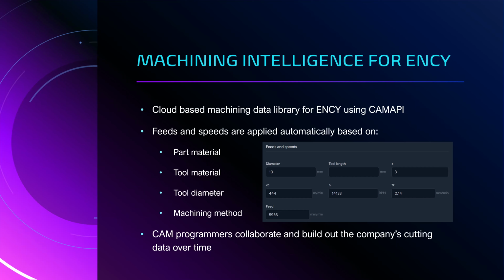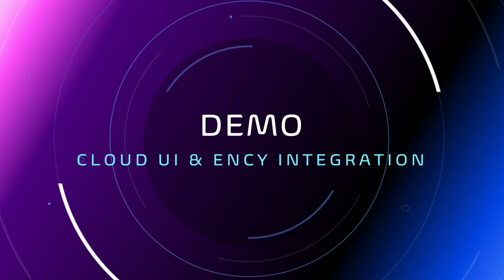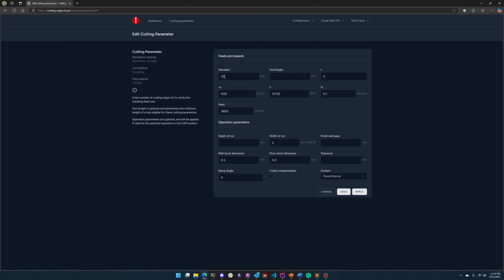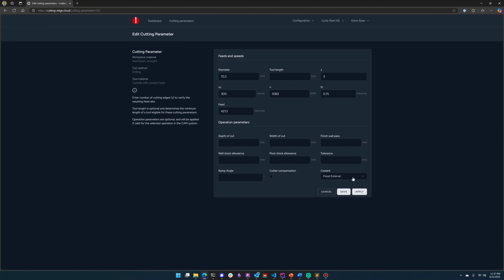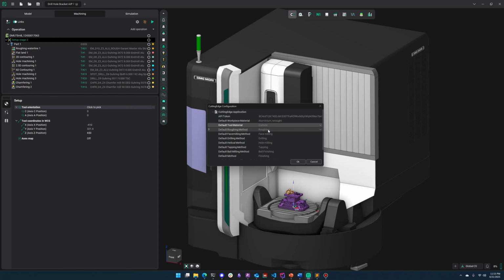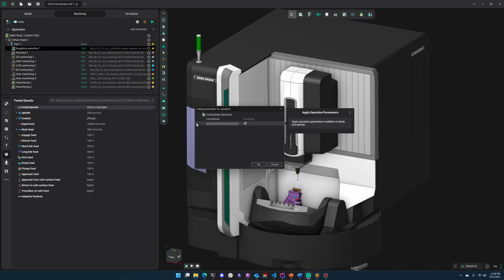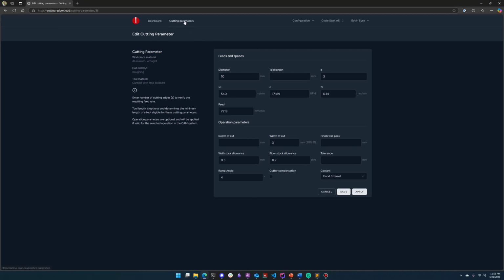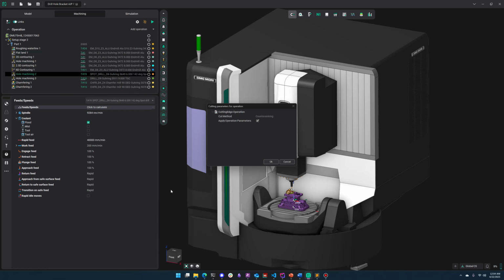CuttingEdge Intro - Proof of concept feeds and speeds for ENCY